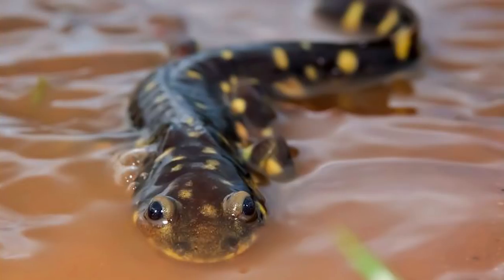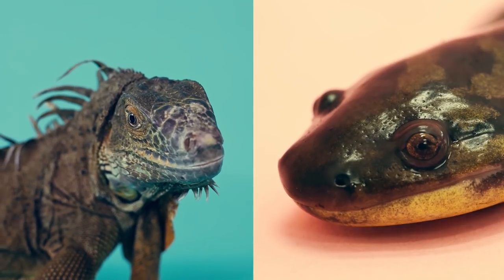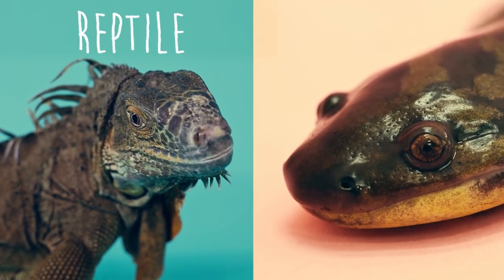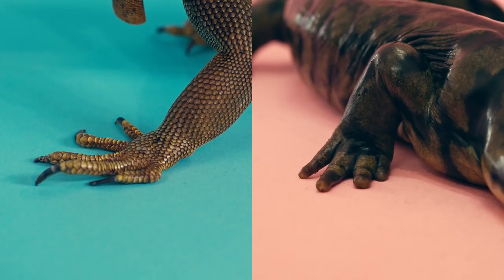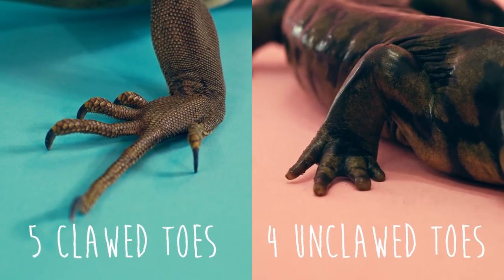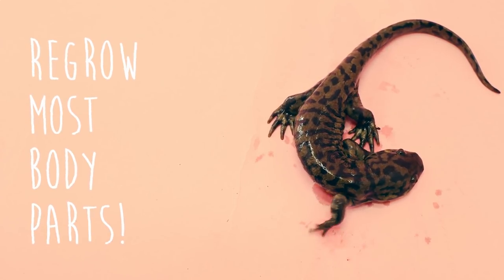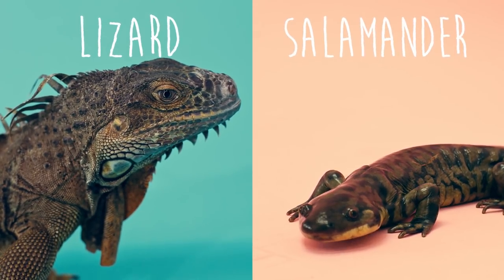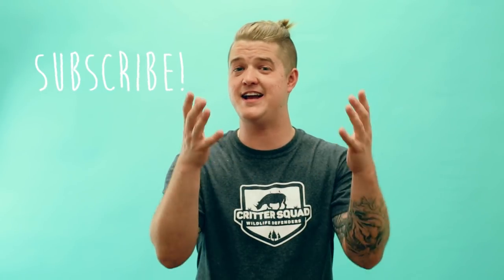Lizard Vs. Salamander!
There is a special animal in the group amphibians that is often confused for a reptile and that special animal is a salamander!  Salamander have four legs and a tail just like lizards, but reptile and amphibians are a lot different!  Check out this week's comparison video to learn more about the differences between salamanders and lizards!

Head to our Kids' Zone if you want to learn even more fun stuff about animals!

Critter Squad, LLC
Critter Squad Wildlife Defenders